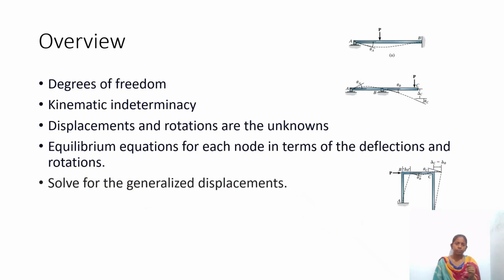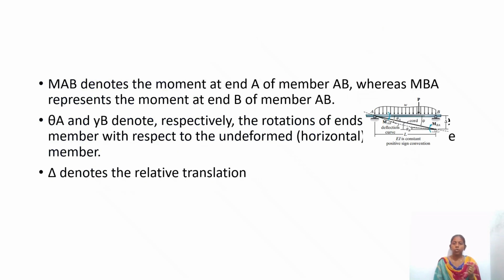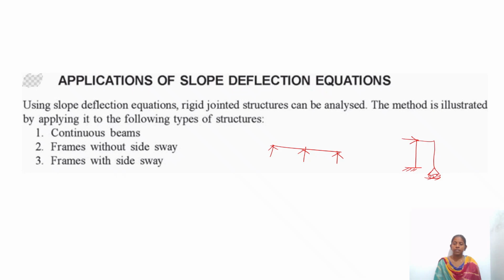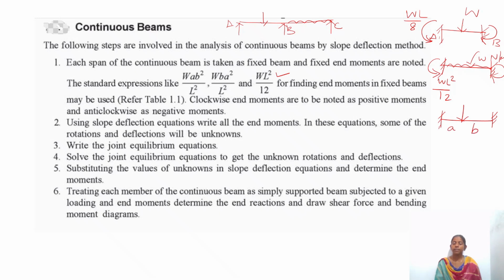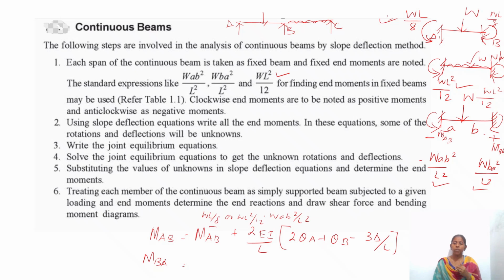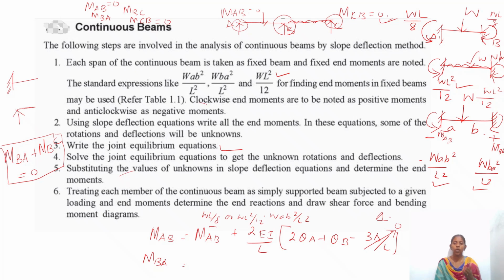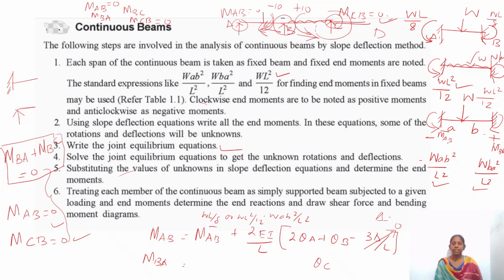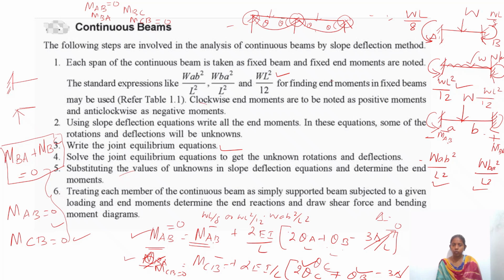SLOPE DEFLECTION METHOD PROCEDURE